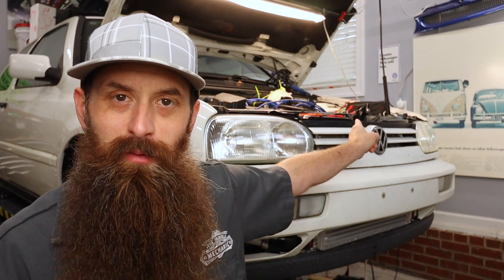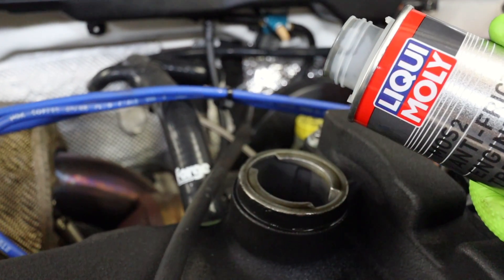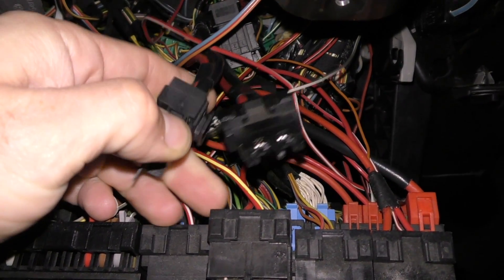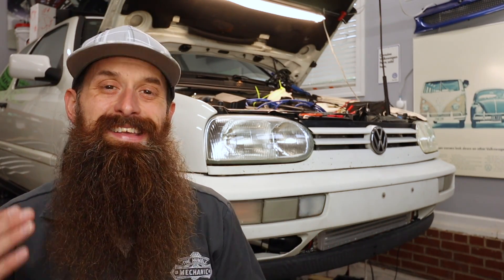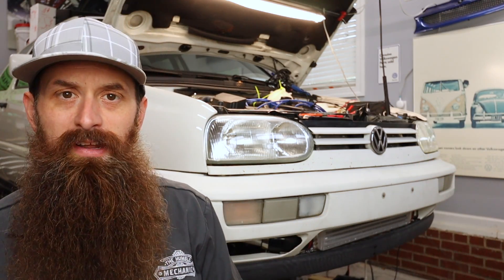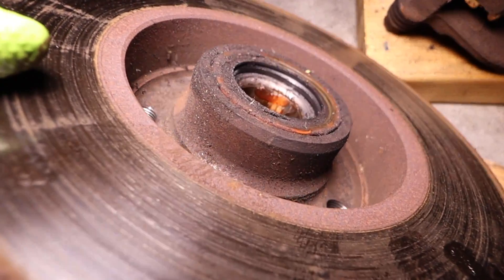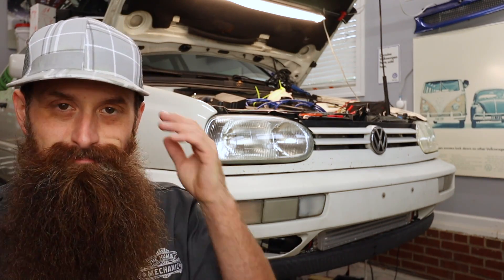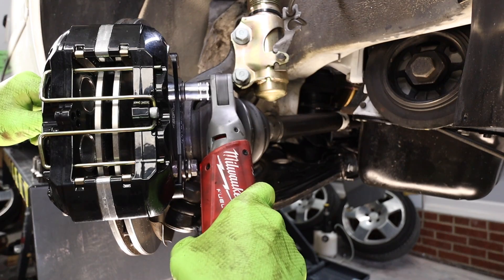Rear Brake and ABS Issues MK3 GTI VR6 TURBO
Since installing the big brake kit on the Mk3 GTI VR6t, the car has had brake issues. In this video we diagnose why the rear brakes are having issues. I found the car had multiple issues with the rear brakes and and ABS. Now that I know what the issues are, we can make a plan to repair the known issues to get the brakes working properly. All very important steps BEFORE upgrading the rear brakes as we did the front.